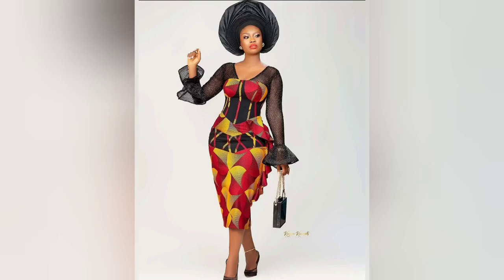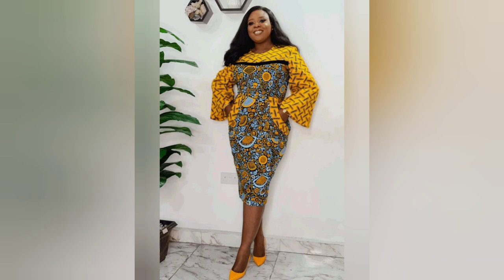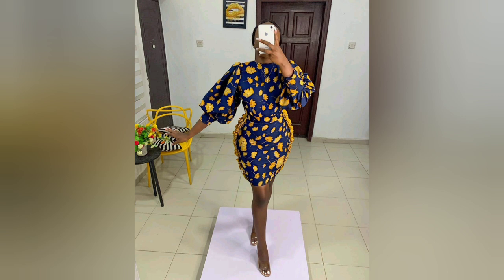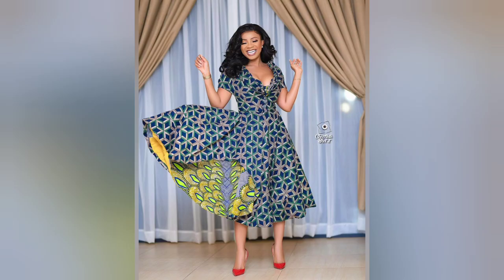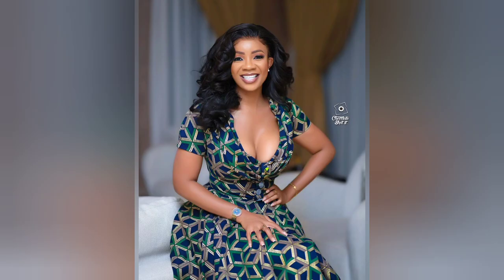Africa fashion Trends Ankara Gowns Styles Magnificent And Stylish Shirt Asoebi Styles Most Unique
Ankara blazer
Ankara blouse